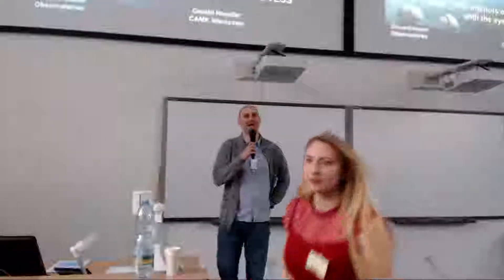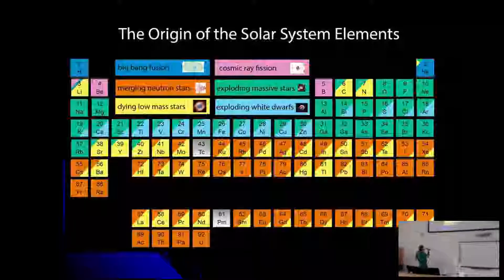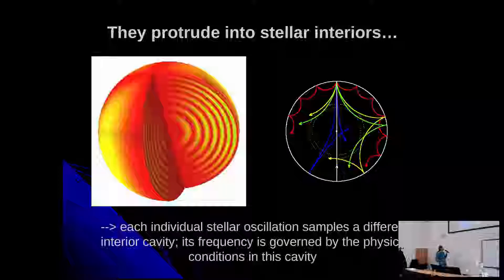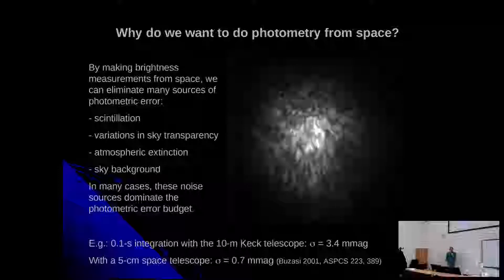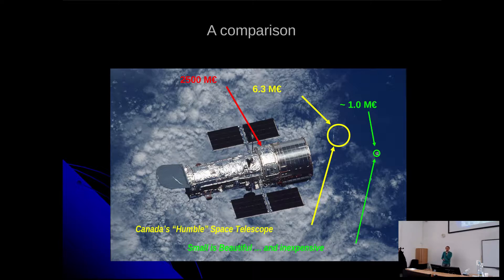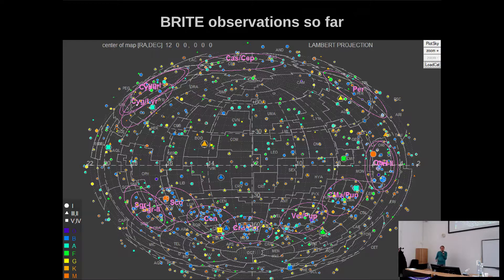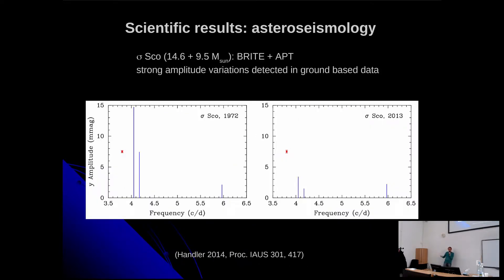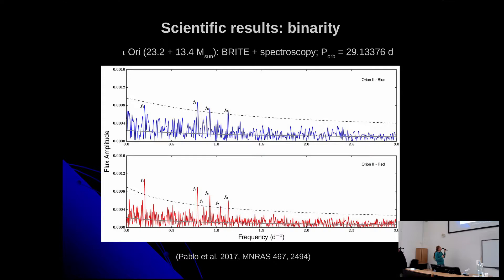Gerald Handler - The interiors of massive stars as seen with the eyes of BRITE and TESS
The interiors of massive stars as seen with the eyes of BRITE and TESS
Gerald Handler

Sekce proměnných hvězd a exoplanet České astronomické společnosti

50. konference o výzkumu proměnných hvězd
Brno, 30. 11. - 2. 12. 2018